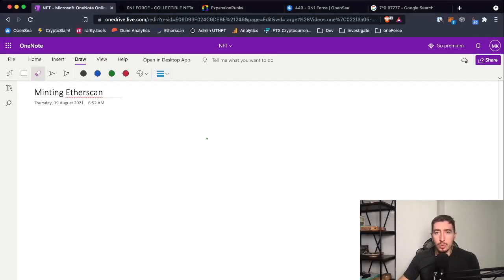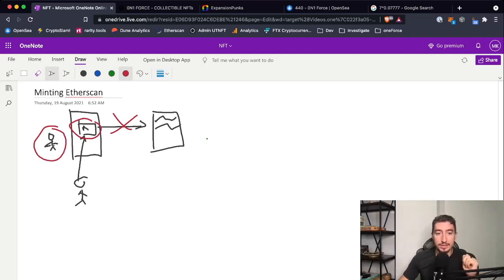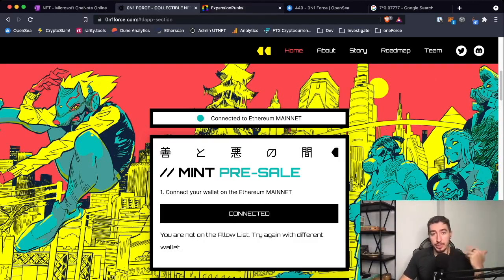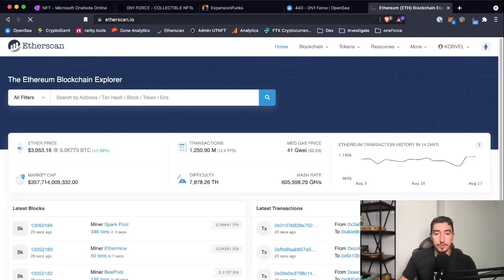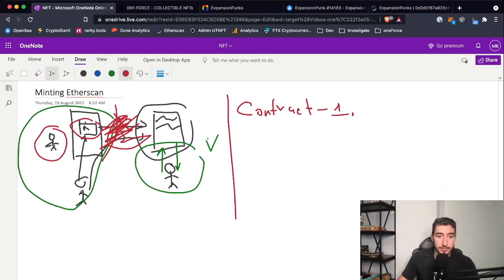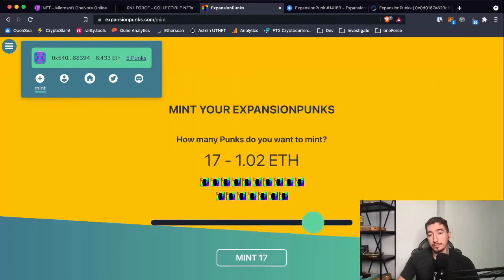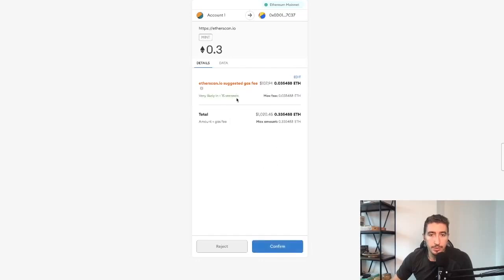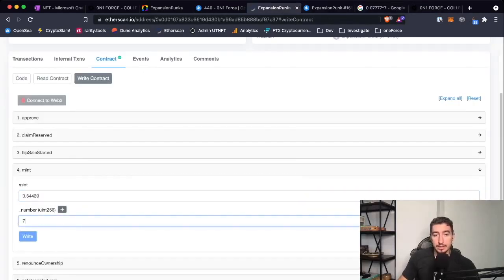How to mint NFT directly from Etherscan contract? (2021)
Step by Step NFT mint instruction
1. Search for contract hash (code)
2. Open Etherscan and type hash there
3. Open Write Contract tab
4. Find Mint, Buy, Purchase or similar method
5. Calculate how much you need to pay to buy it
6. Fill-up: Payable amount
7. Fill-up: Number of assets
8. Click Write
9. Accept MetaMask transaction and wait to be completed